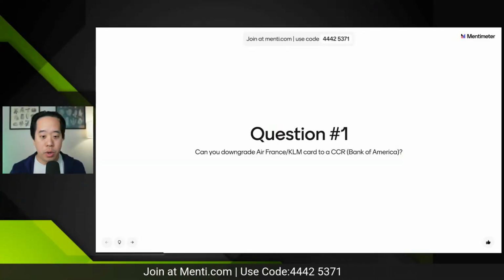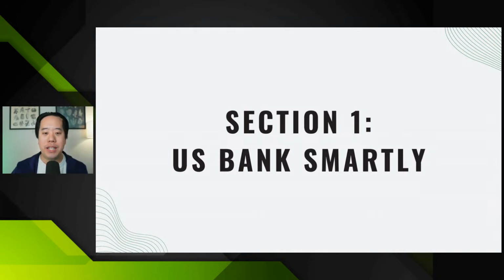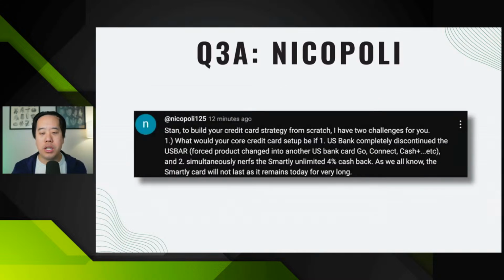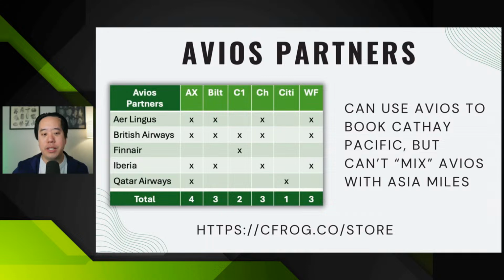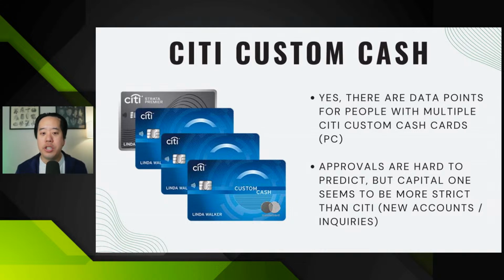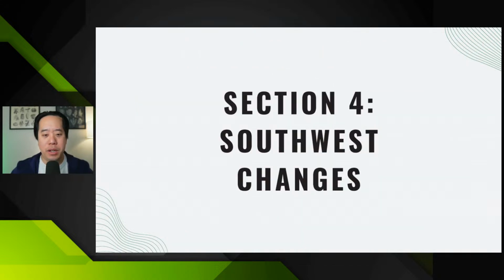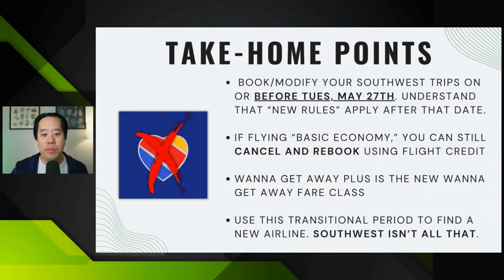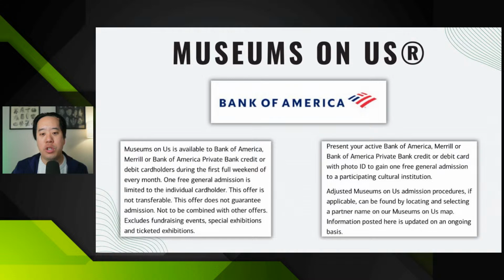Is the US Bank Smartly Going Away?! | LIVE Q&A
In this live stream, we have another exciting challenge: Building a credit card strategy entirely from scratch, specifically designed to maximize earnings for a targeted airline redemption partner. You'll see exactly how I develop this strategy in real-time! I'll also be covering the MAJOR Southwest Airlines overhaul that was announced today as well as address the US Bank Smartly card rumors.